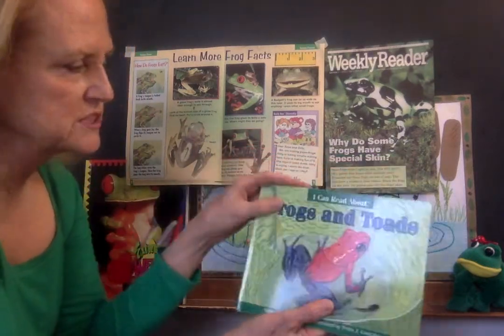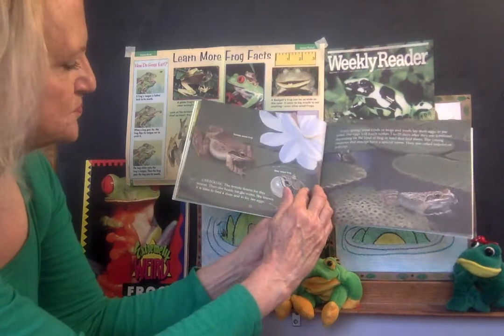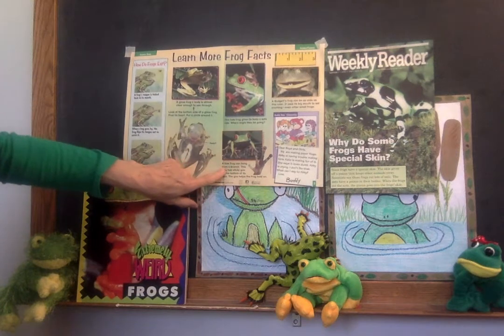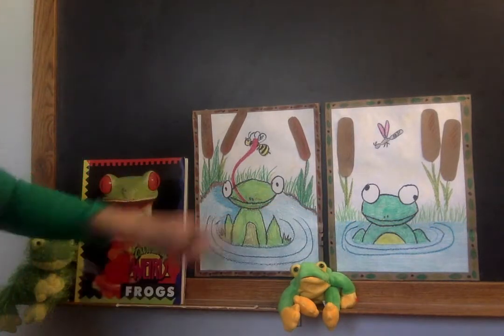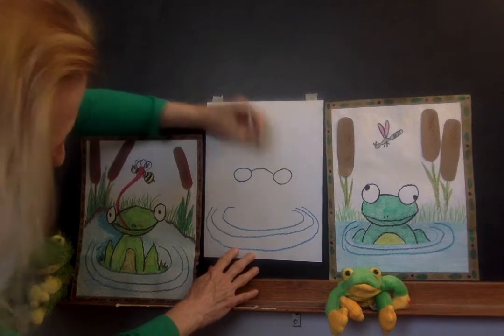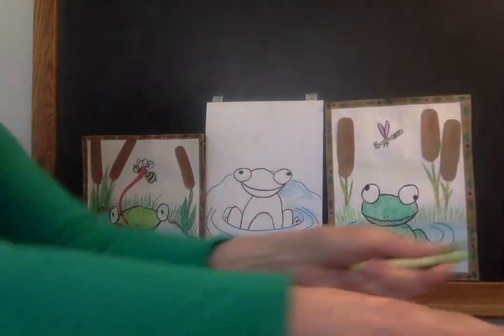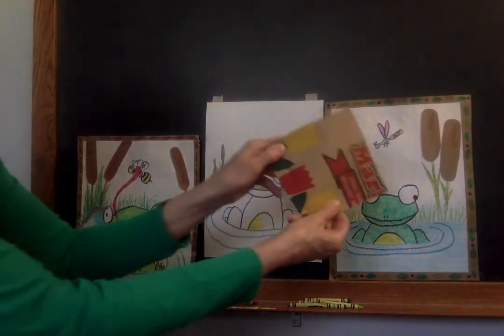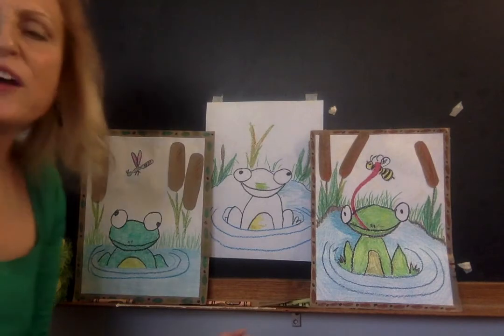Art-Frog in a pond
Young artists learn a bit about frogs and their behaviors in early spring.  Students then follow a guided lesson using crayons and a brown shopping bag to create a delightful frog in a pond surrounded by cattails.  A patterned frame is also introduced.